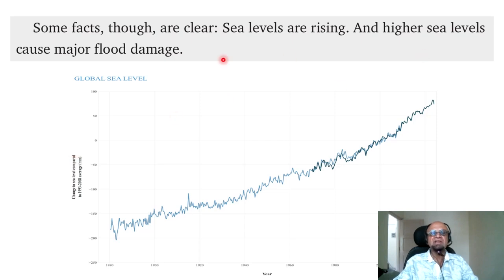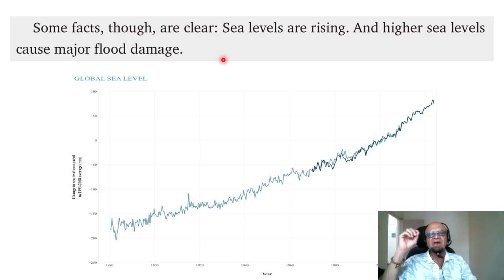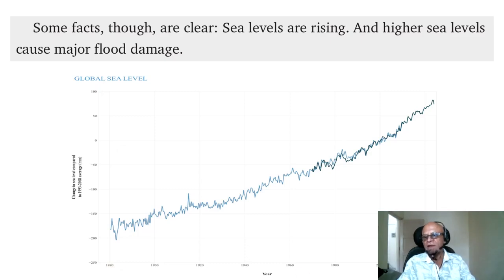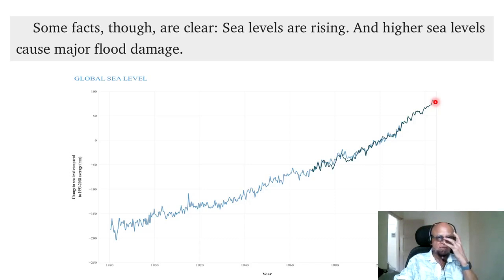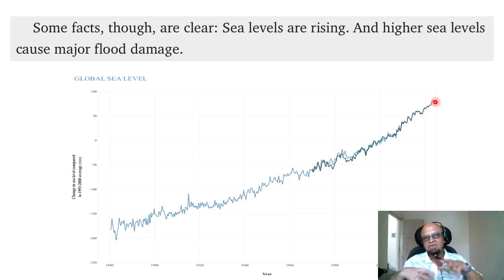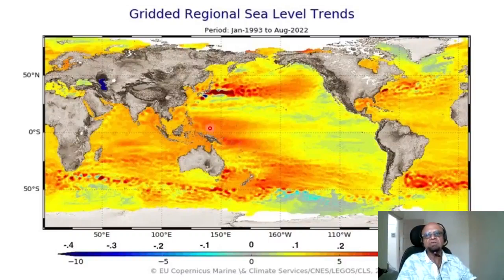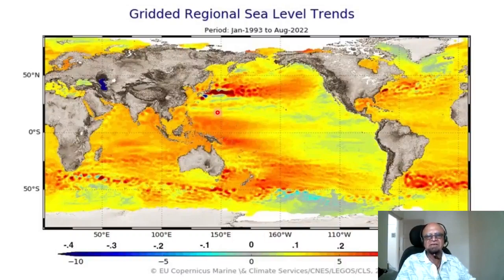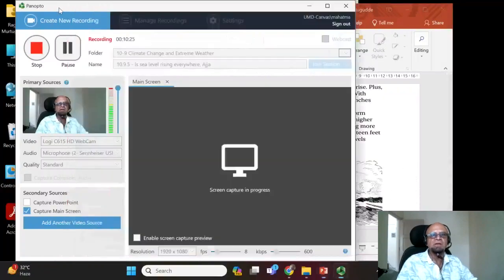10.9.5 - Is sea level rising everywhere, Ajja?